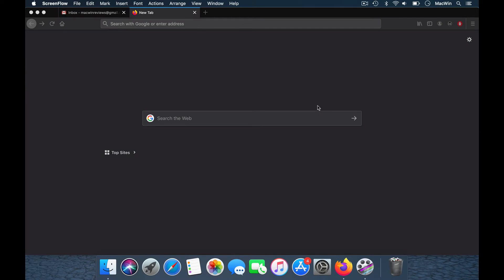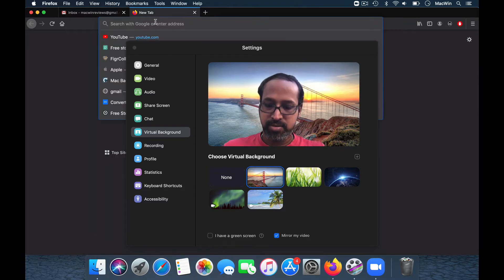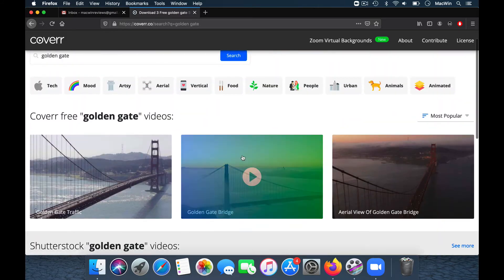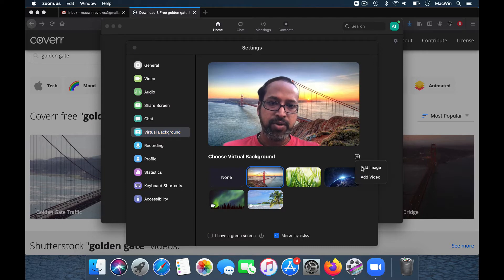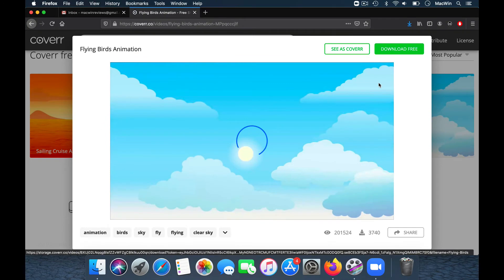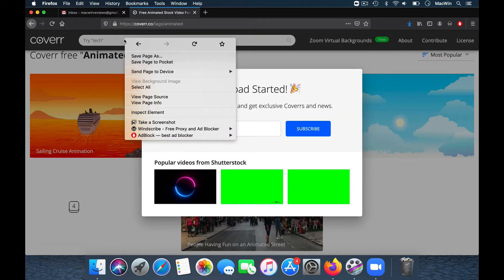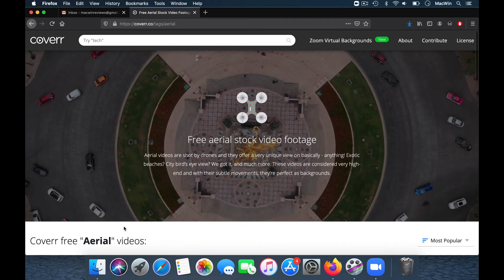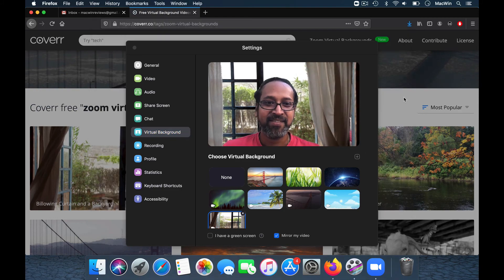How to Create Animated Virtual Zoom Backgrounds